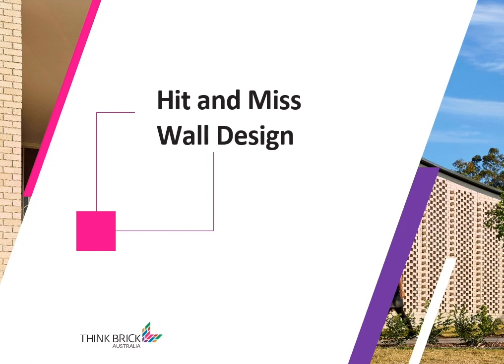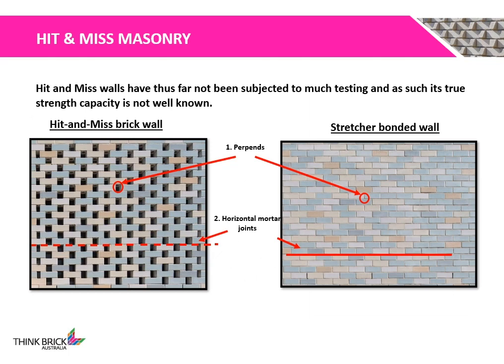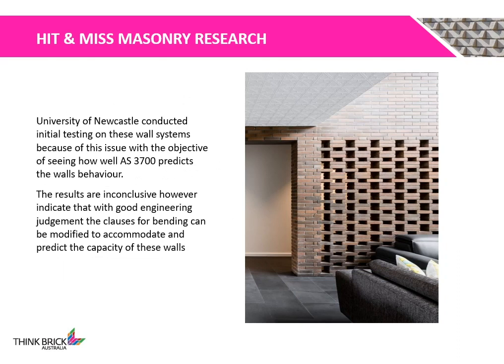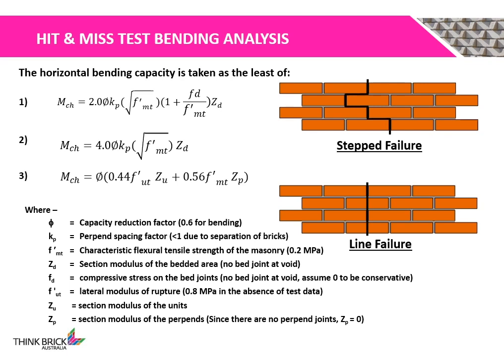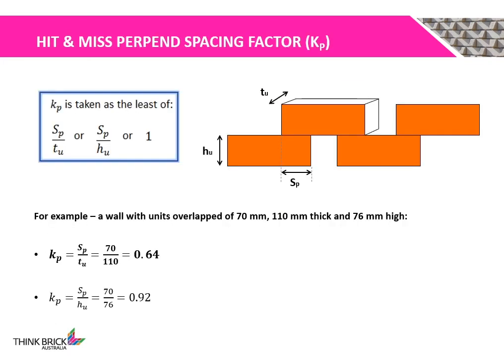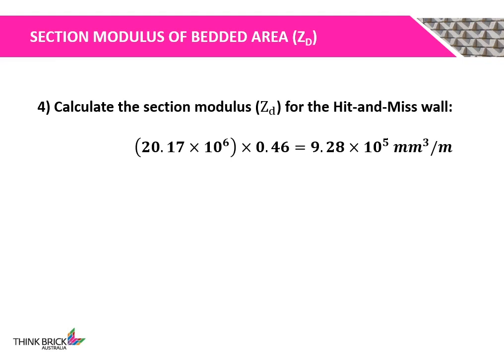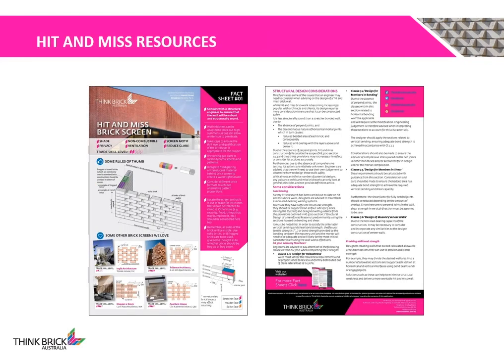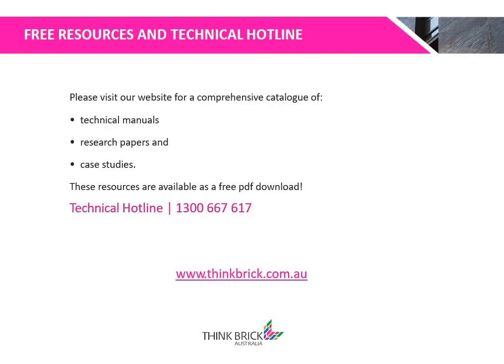Think Brick Tech Channel: Hit and Miss Wall Design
This presentation covers the relevant Australian Standards, design considerations, and research that has been performed on Hit & Miss Masonry Walls.

Duration: 8:35

While the contents of this recorded presentation are believed to be accurate and complete, the information given is intended for general guidance and does not replace the services of professional advisers on specific projects. Think Brick Australia cannot accept any liability whatsoever regarding
the contents of this presentation. The Standards referenced in this presentation were current at the
time of recording.